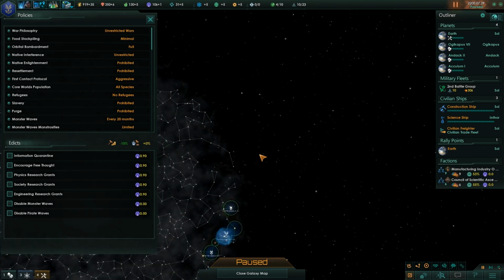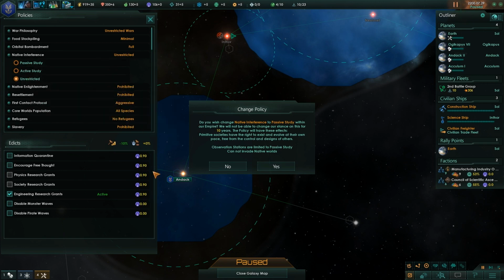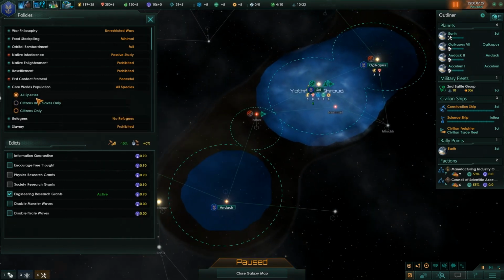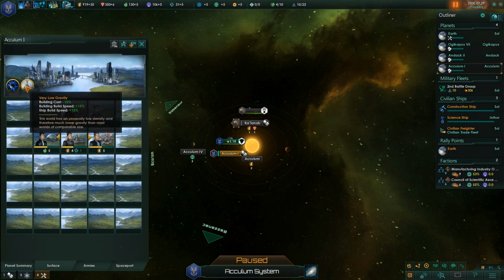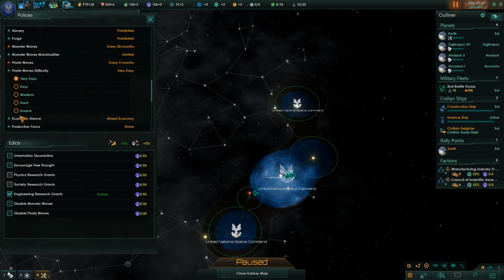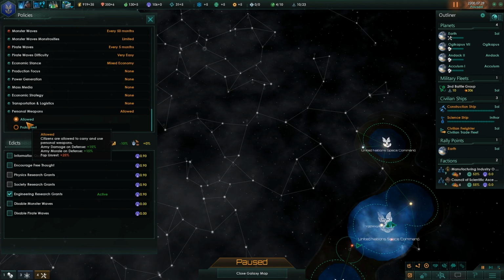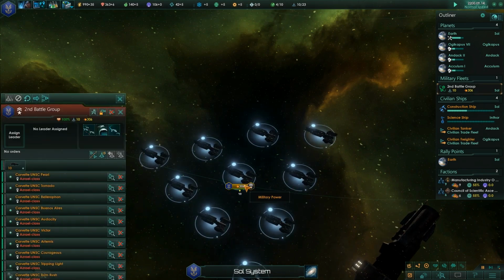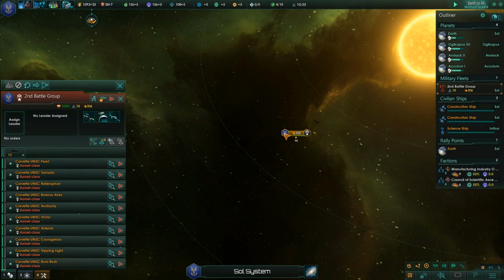Sins of the Prophets: Stellaris - UNSC vs The Galaxy Part 3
Sins of the Prophets is a total Halo conversion mod for the game Sins of a Solar Empire Rebellion. The mod team has ported over all their ships and buildings for the UNSC and Covenant factions to Stellaris. For now all it does is add a playable UNSC faction and a playable Covenant faction along with each factions respective  ships and building to Stellaris. There might be future plans to add on to the Stellaris edition of Sins of the Prophets but I haven't seen them mention it yet. But for this specific play through I modified the UNSC a little to make a more custom version of it and added on a bunch of other mods as well to make the pace of the game move a little faster. The only end goal of the UNSC in this match is to completely dominate the galaxy. Check out the links below to find the Sins of the Prophets mother mod for SoaSE:R as well as the Sins of the Prophets mod for Stellaris.